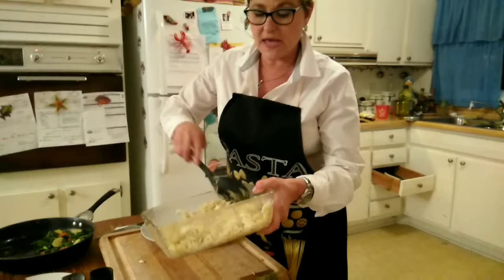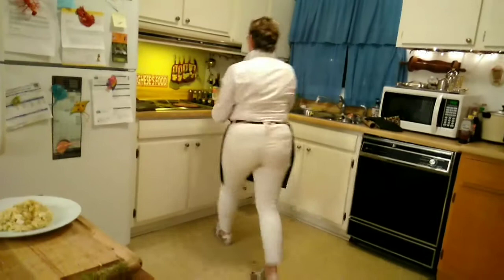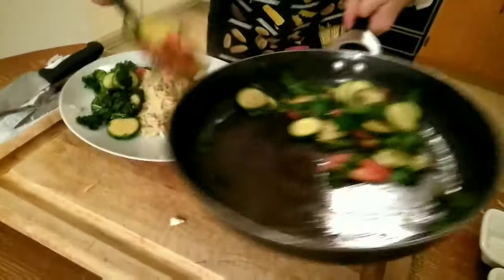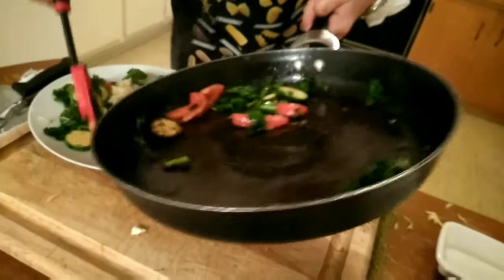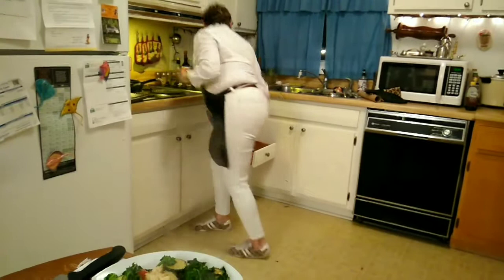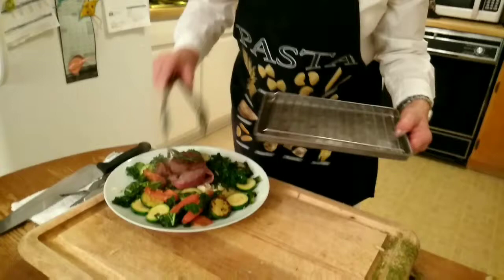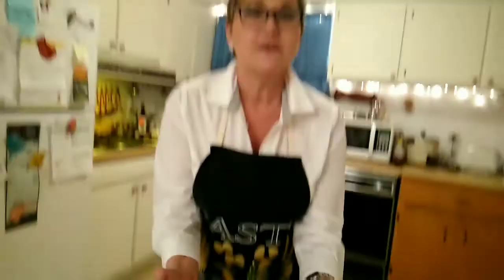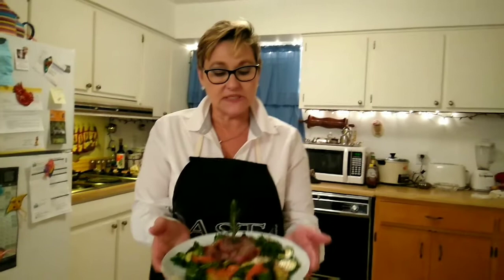Create TV Cooking Challenge 2018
Recipe of Orzo Pasta with Khale, Zucchini, and Roma Tomatoes, with Fillet Mignon.